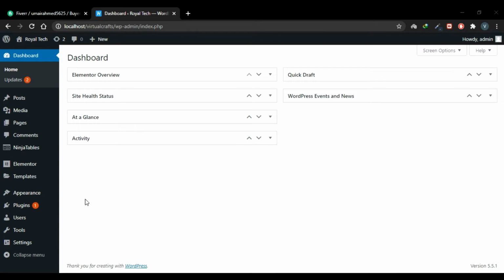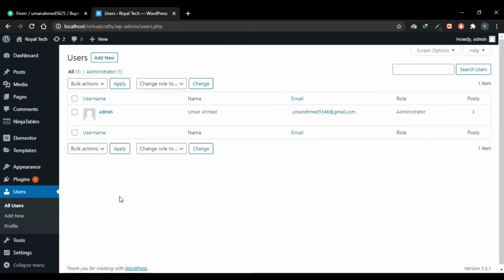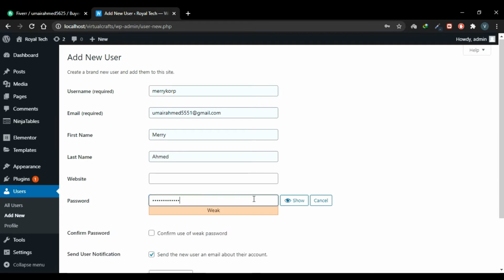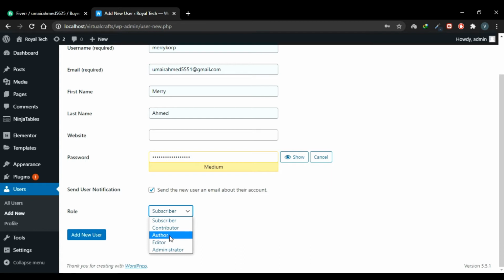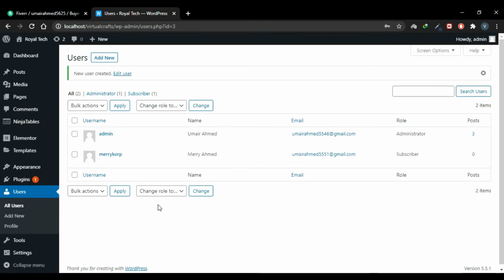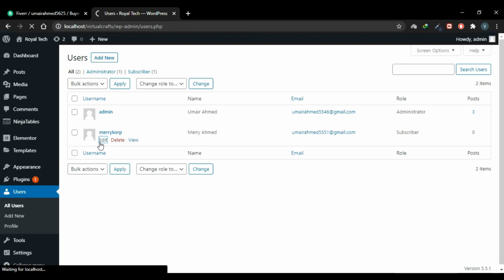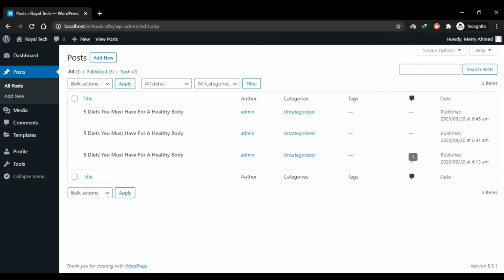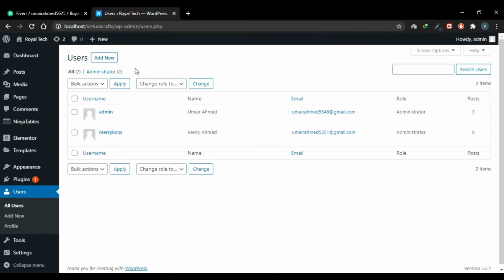How To Add New Users In Wordpress And Manage User Roles | Virtual Crafts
This video explains how to add new users to wordpress and manage their user roles. Sometimes when you need to hire a developer to make changes to your website but you don't want to give your wordpress login credentials to that developer for security reasons, you simply add that developer as a user and give him a user role according to the type of functionality you want to add to your website. This video explains in detail how you can add users, assign them a respective role and how to change their user roles.

This video and the upcoming videos of wordpress course can be very helpful for beginners who want to learn how to make professional websites and work on wordpress for website design to adopt it as a career.